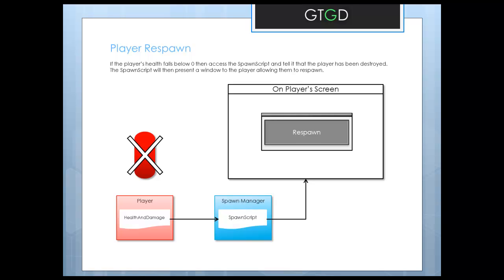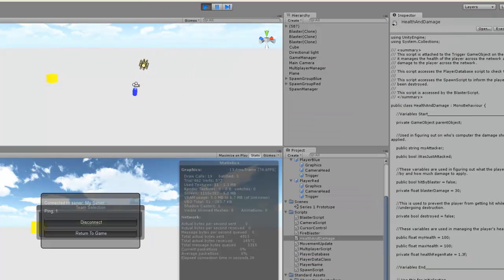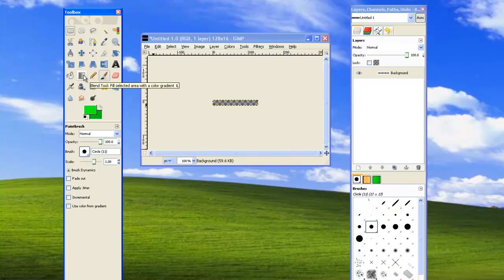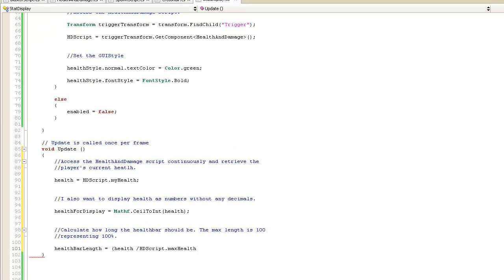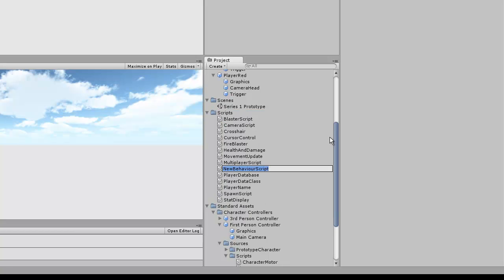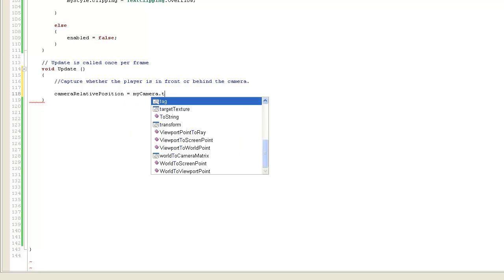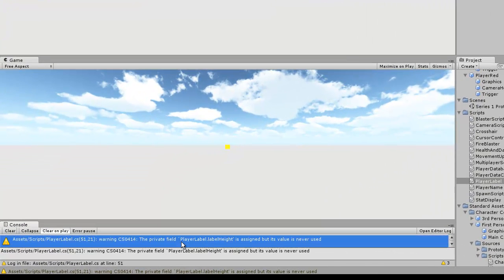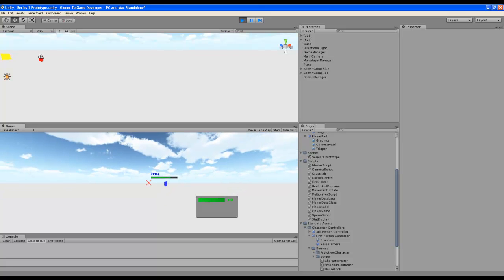GTGD S1.7 Respawn & Player Identity - Unity Multiplayer Tutorial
In this video we'll allow the player to respawn after they've been destroyed. We'll also implement the crosshair for aiming, then the StatDisplay, which is the first element of our HUD and will display the players health, and then finally we'll write the PlayerLabel script that allows us to see a health bar above all other players along with their name.